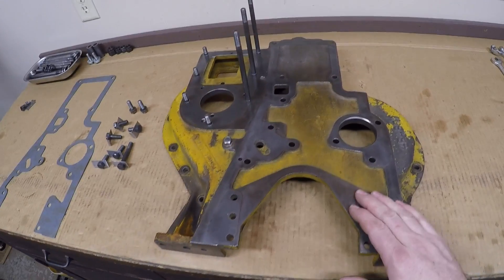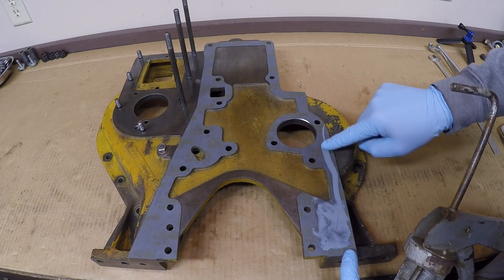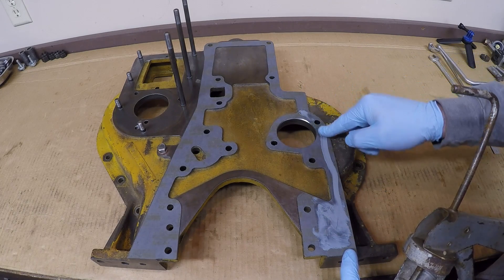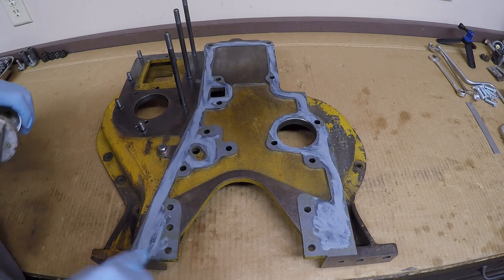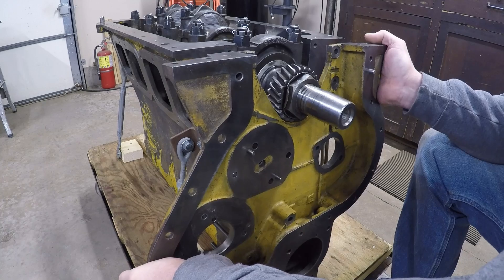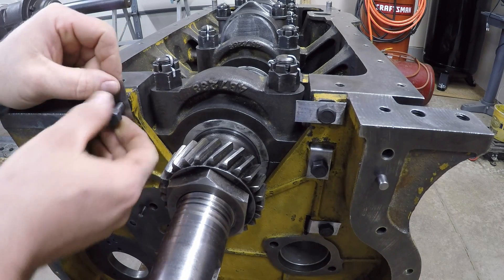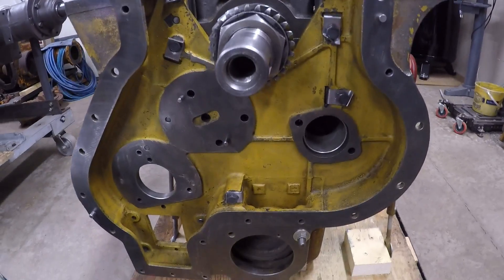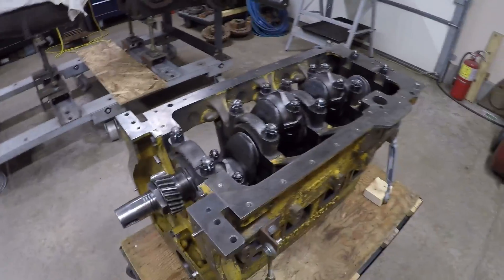Caterpillar D2 5J1113 Diesel Engine Assembly Ep.12: Intermediate Cover Installation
Installing the intermediate cover as well as its fold-lock fasteners.